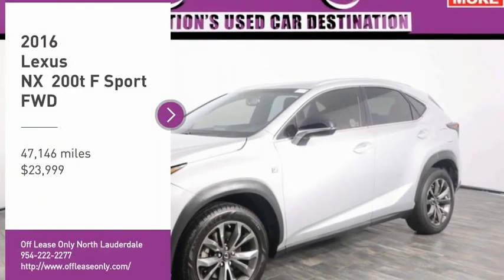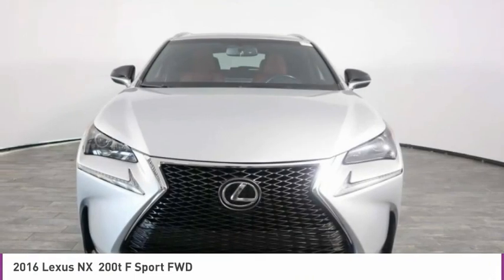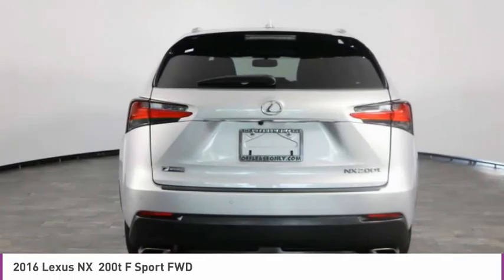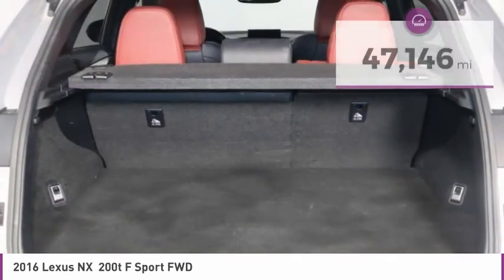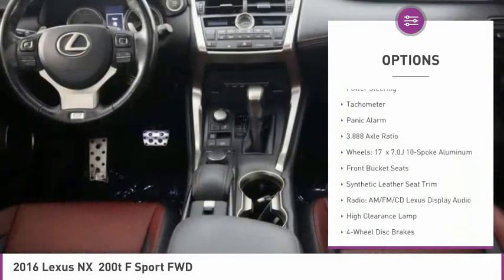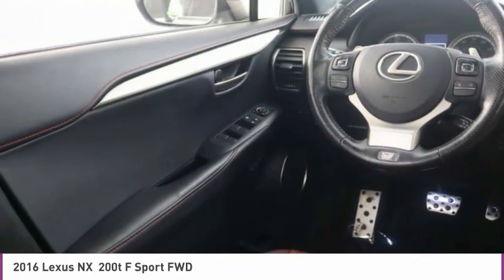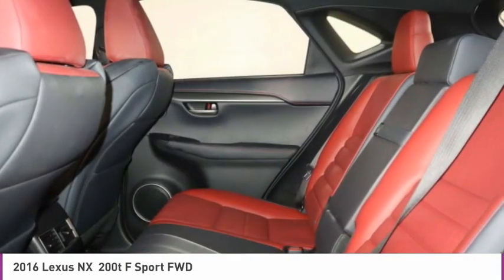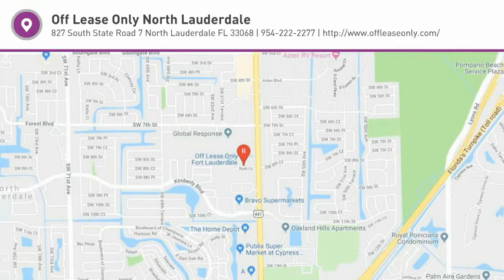2016 Lexus NX B329106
2016 LEXUS NX  North Lauderdale, FL
Stock# B329106

827 South State Road 7

*Rear Camera | Sunroof | Heated Seats | Bluetooth | Satellite Radio | Stability Control*

Save Big; Original Price was $42,124. Amazing by any standards best describe our 2016 Lexus NX 200t F Sport brought to you in eye-catching Silver Lining Metallic! Powered by a TurboCharged 2.0 Liter 4 Cylinder that offers 235hp while connected to a 6 Speed Automatic transmission and a sport-tuned suspension. This Front Wheel Drive combination yields near 28mpg on the highway and soars to 60mph in just 7 seconds! Visually dramatic, our 200t F Sport evokes a sense of classic elegance paired with ultimate athleticism. The exterior is perfectly enhanced with unique alloy wheels, brilliant LED headlights, LED fog lights and running lights.

Befitting its heritage of luxury and craftsmanship, the cabin is uniquely designed featuring power-adjustable heated seats, sunroof, keyless ignition and entry, and power folding and reclining rear seats. Enjoy next level connectivity behind the wheel with a prominent interface display screen, Bluetooth phone/audio, Siri Eyes Free, Lexus Enform Service Connect, and a dynamite sound system with CD, available HD/satellite radio, and auxiliary audio jack.

Our Lexus NX 200t has received top-safety scores thanks in part to innovative features such as a rearview camera, traction/stability control, advanced airbags, and Lexus Enform Safety Connect telematics that include automatic crash notification, stolen vehicle location, and an emergency assist button. The cool, modern vibe of the NX 200t is something you've got to see for yourself, so...print this page and call us Now... We Know You Will Enjoy Your Test Drive Towards Ownership!